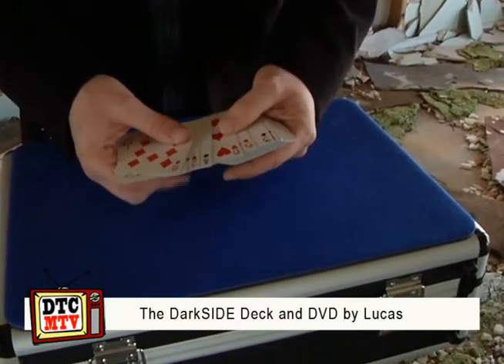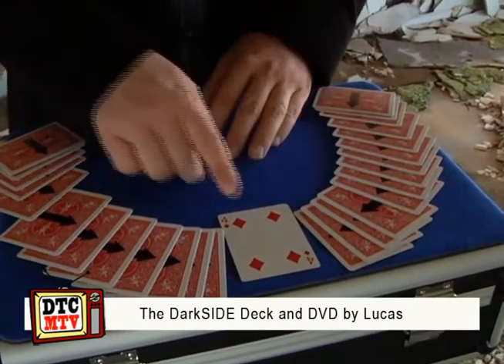Dude That's Cool Magic Product Review - The DarkSIDE Deck and DVD by Lucas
In this episode Guy Portlock gives us his views on "The DarkSIDE Deck and DVD by Lucas"

We can now be found on iTunes: Simply search for "dtc-mtv magic review".

Many thanks to the Intro Man DJ Sketchomatic for the awesome new INTRO. or his Youtube channel